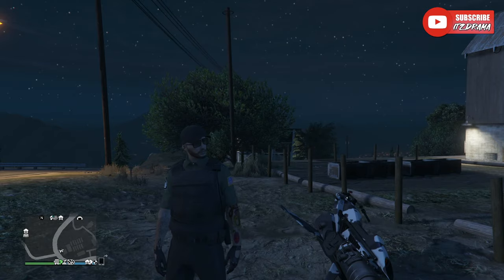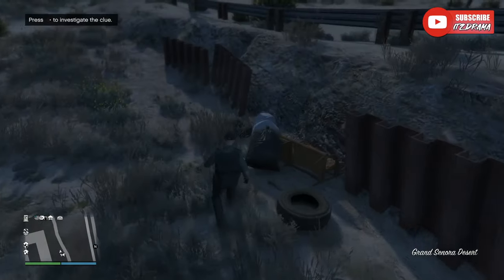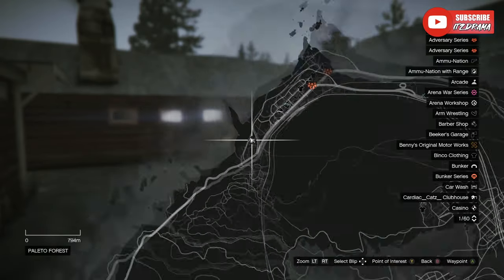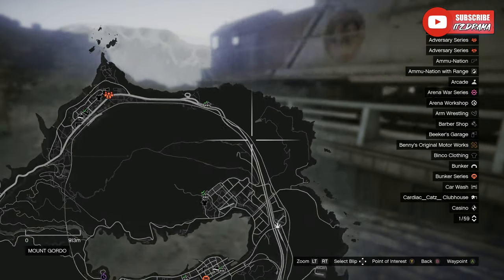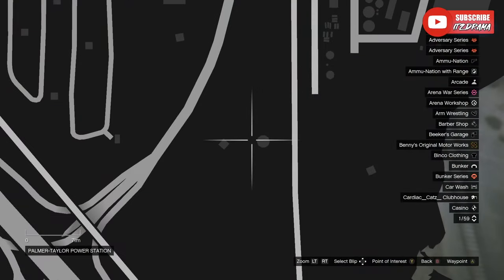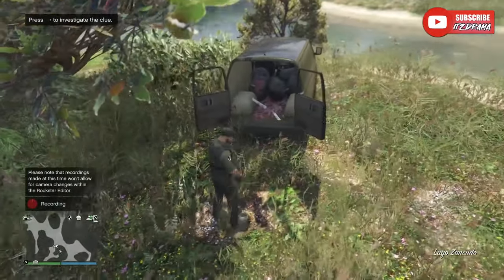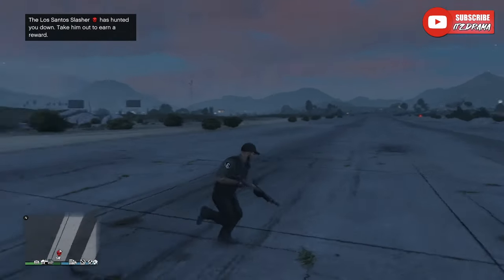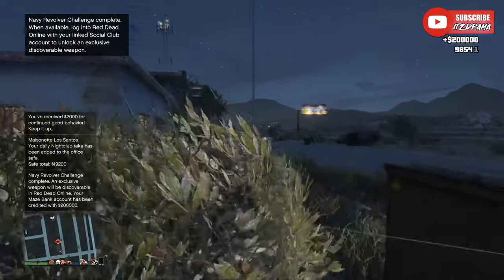GTA Online - All Slasher Clues Guide! How To Unlock The Secret Navy Revolver! (Casino Heist DLC)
Welcome To The Offical Channel Of ItzDrama! 🔥

👉Become a Channel Member on my channel! Get custom emojis to use In chat! Your name will be highlighted green! Get Exclusive emojis / Sneak peeks on videos & More!

⭐All ItzDrama's Social Medias⭐

✔ Official Instagram for my channel!

Hope you all enjoy the content! Much love to all my supporters! - Drama